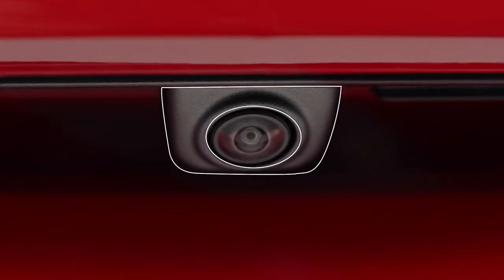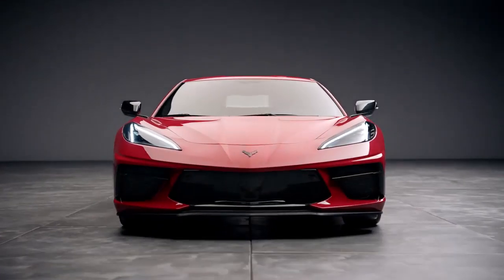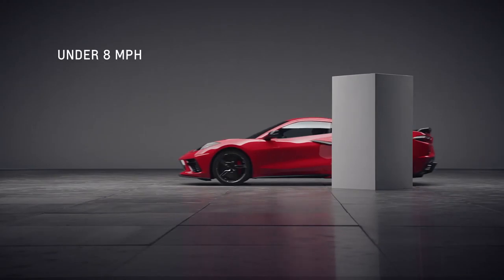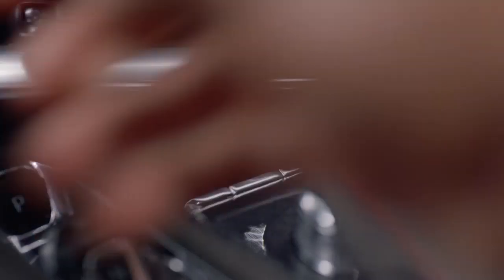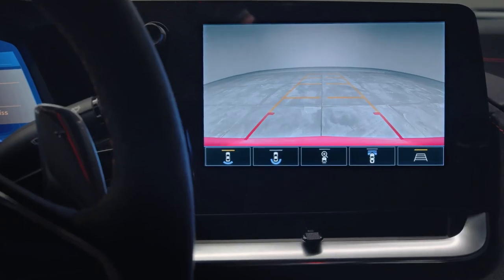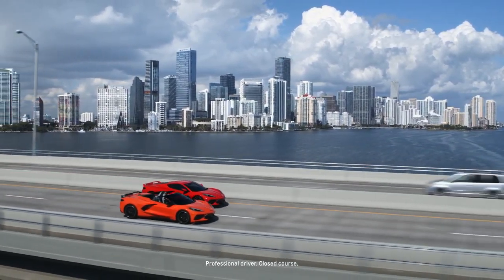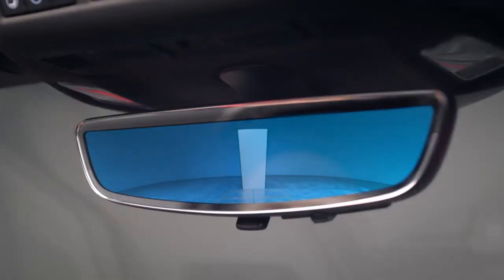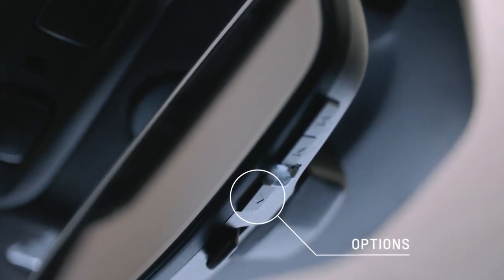Accelerated Preparation Driver Assistance Features Chevrolet